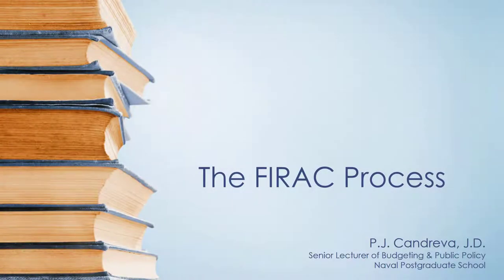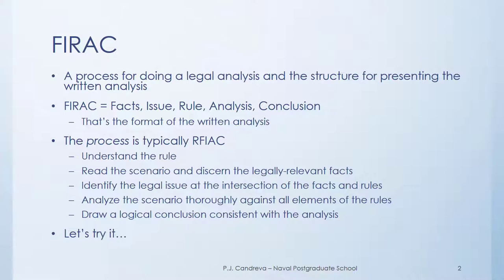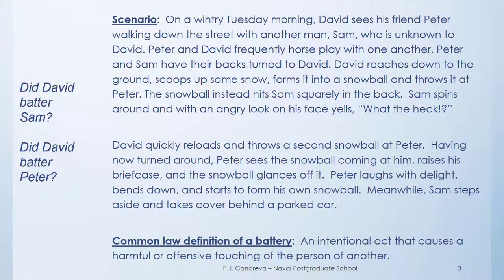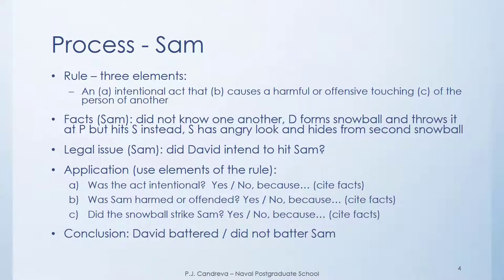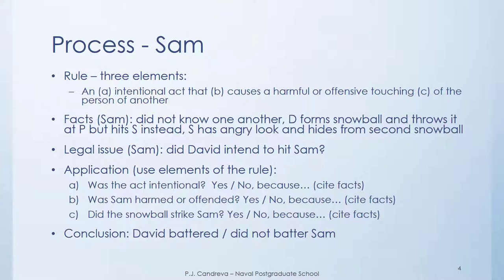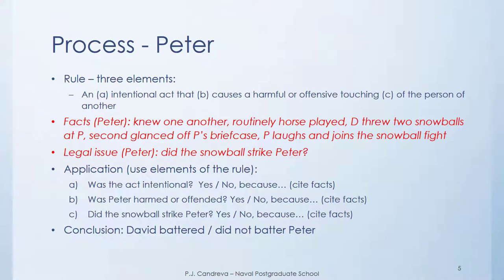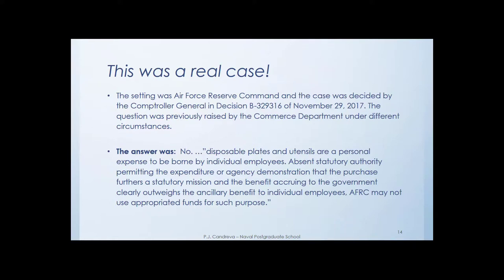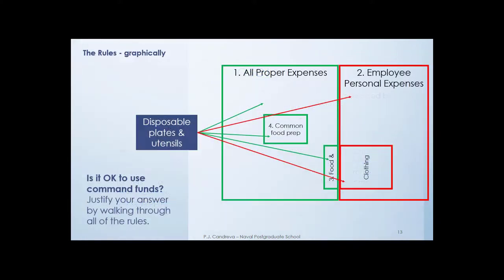FIRAC Legal Analysis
This video describes the FIRAC process of legal analysis and is designed to help federal government students understand how to apply rules of fiscal law to a scenario.